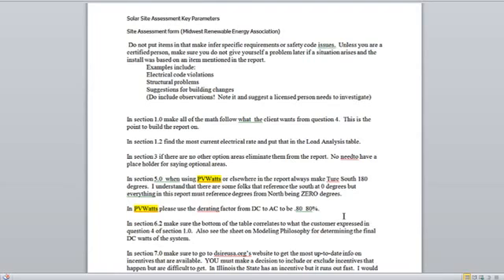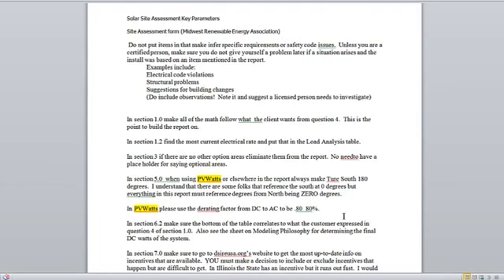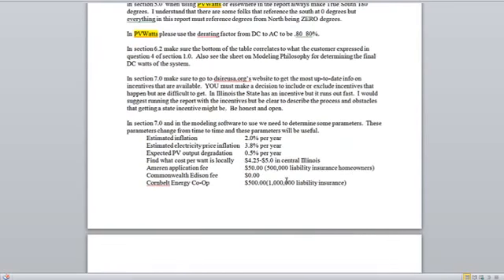PV Site Assessment Key Parameters mp4